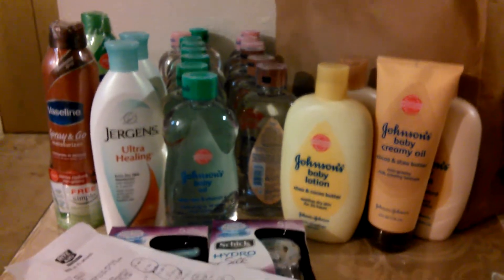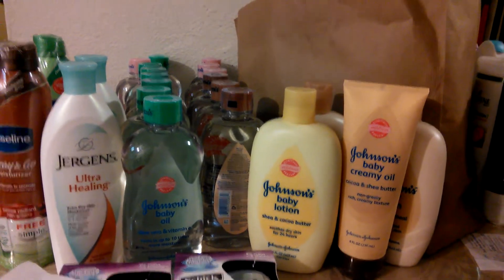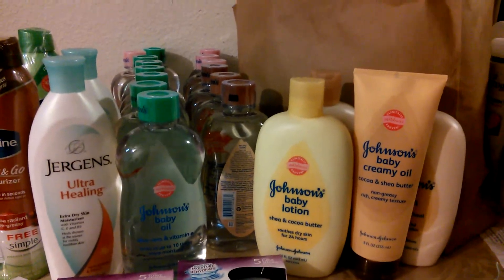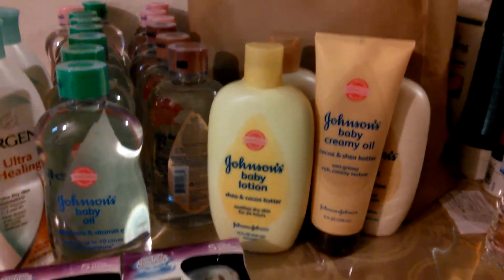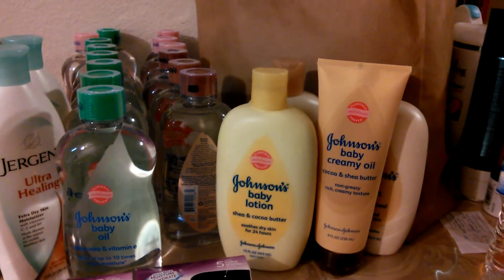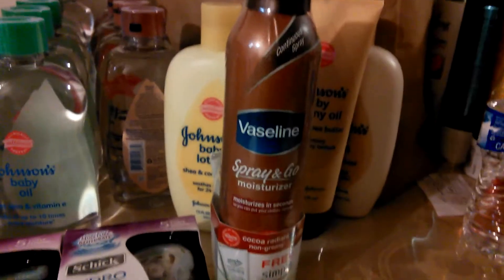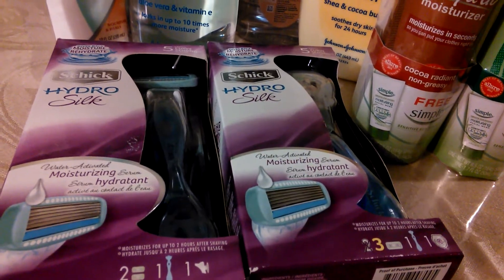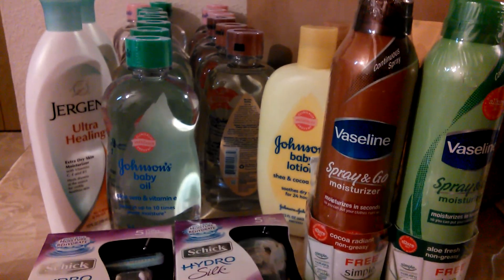98.6% coupon haul at riteaid